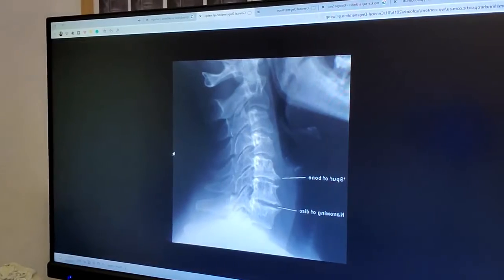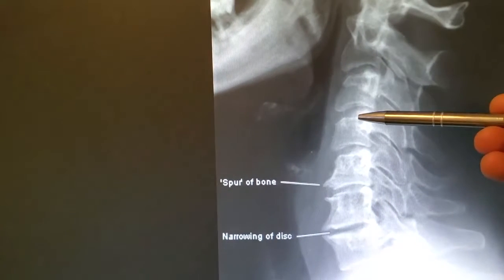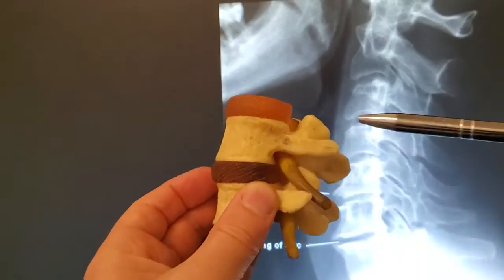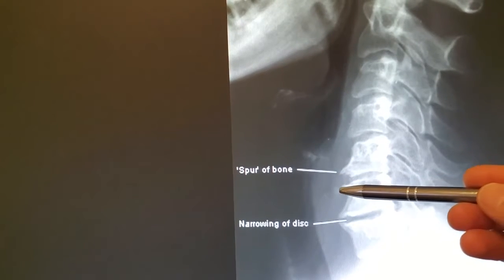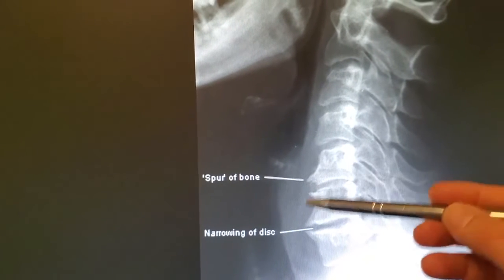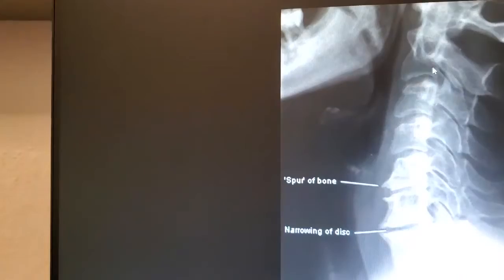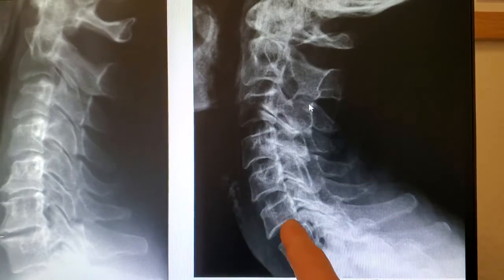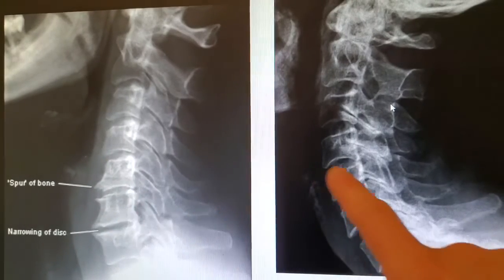What is Arthritis in the Spine (and what can you do about it?)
This video discusses osteoarthritis in the spine (also known as spondylosis).

Loss of disc height and bone spurs are common signs of arthritis in the spine. This can lead to pain and stiffness. ⚡

But it's also possible to have arthritis in the spine and have no (or very little) discomfort.

It's commonly referred to as 'wear and tear'. But the problem with that is that joints don't wear out by moving. In fact, it's just the OPPOSITE. 🤦‍♂️

Joints that STOP MOVING properly wear out QUICKER.

This could be caused by an injury, repetitive work or bad posture, for example. 🤕 🖥️

Plus genetics and diet play a role too.

 So, usually, the best way to help osteoarthritis is to HELP THE JOINTS TO MOVE BETTER.

By hands-on manipulation and mobilisation, and also simple exercises. 💪

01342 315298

Family Chiropractic
Old Station House, London Road
East Grinstead, RH19 1ET